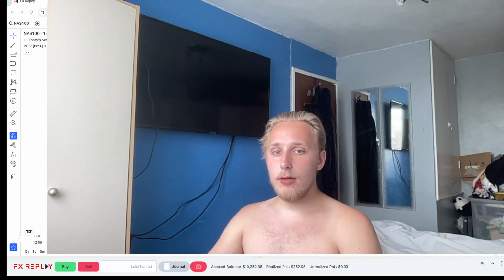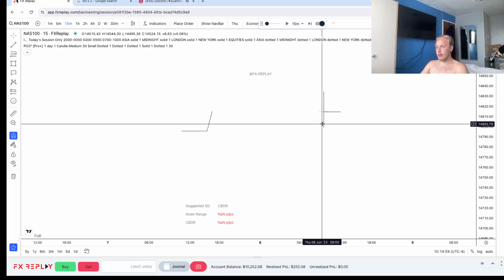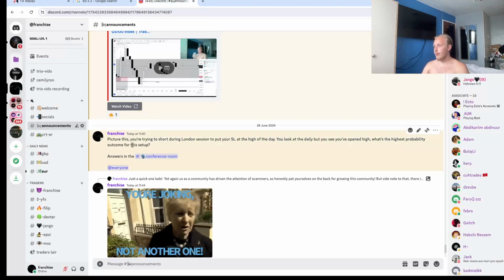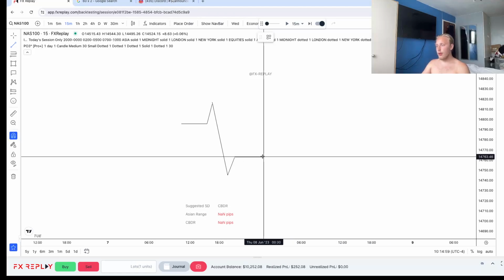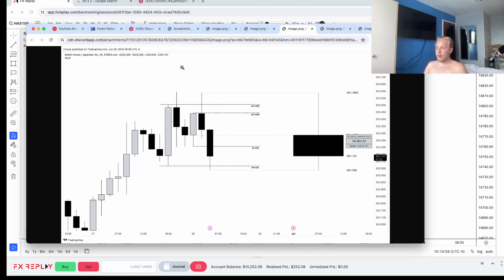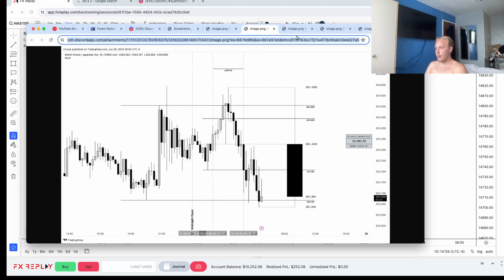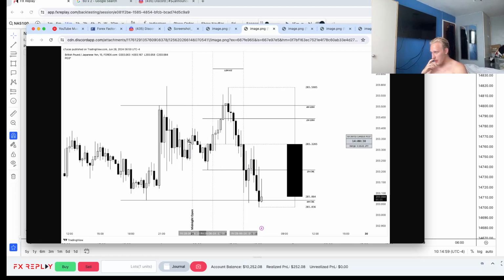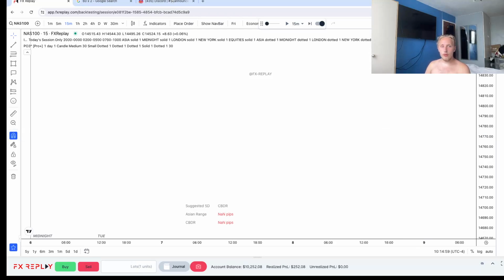│This Video Will Open Your Eyes If You Are Struggling As An SMC Trader│OLHC / OHLC Case Study Part 1